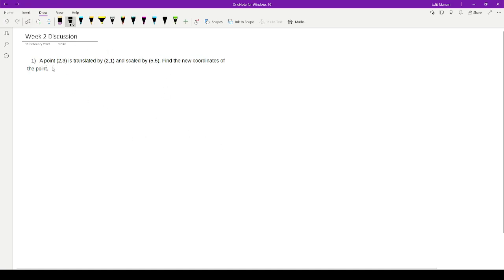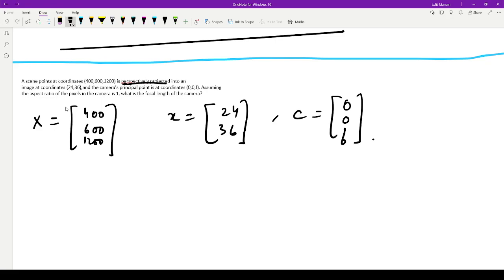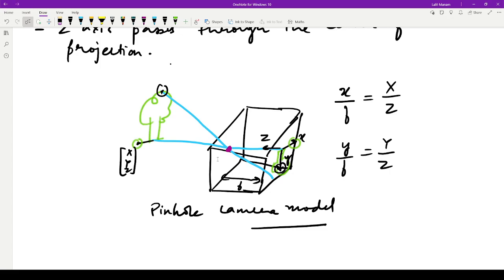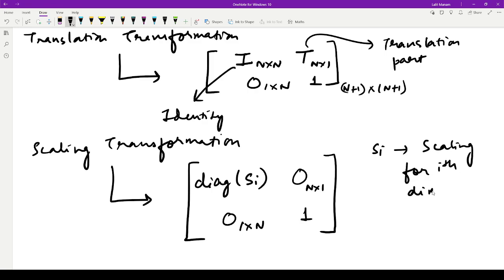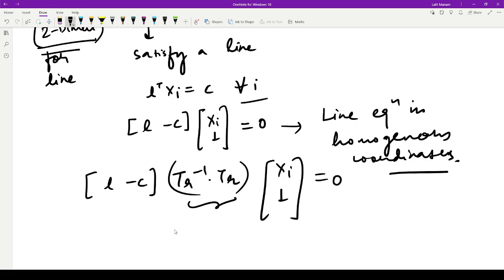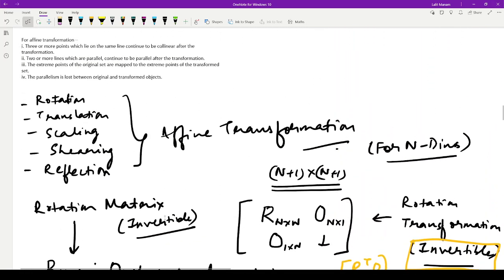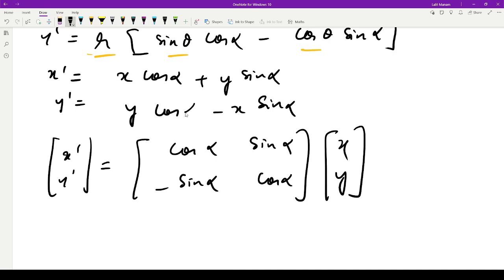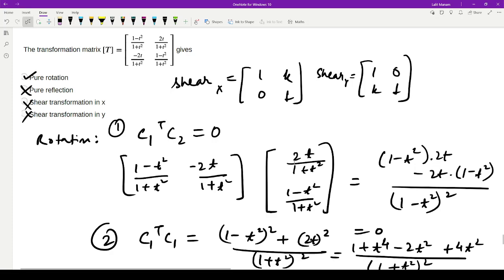Week 2 Discussion - NPTEL NOC23-EE39